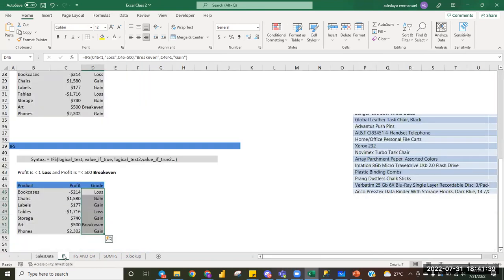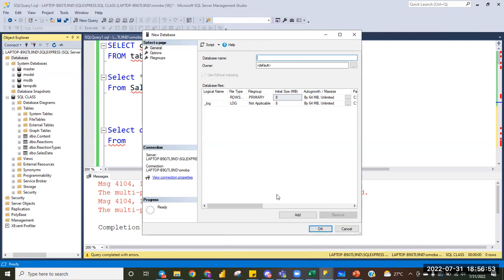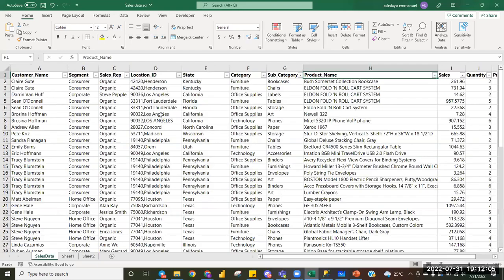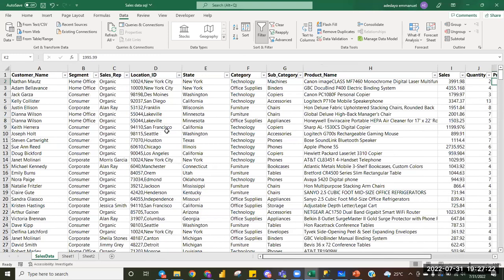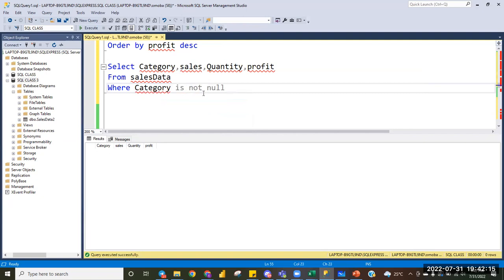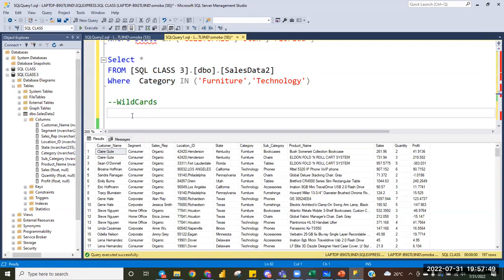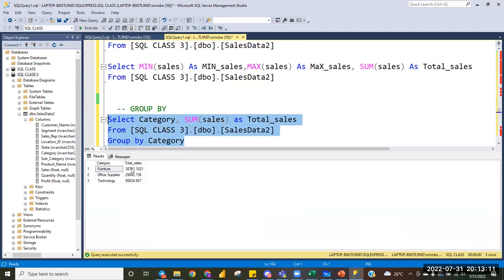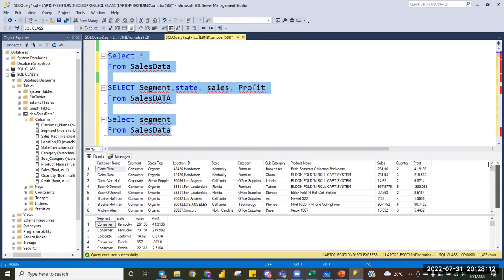SQL for Data Analyst Master Class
Are you an aspiring data, business or financial analyst?

To get prompt updates on other classes videos, join the analytics mastery group

AMG is a fast-growing community of aspiring analysts. We have curated an upskilling plan & mastery roadmap project which is designed to equip you with the fundamental knowledge of Ms. Excel, PowerBI, MySQL, Tableau, Python & R language within 52 weeks (February 2023 to December 2023) at very discounted prices. For more information about AMG, join us

Follow AMG on social media at:
LinkedIn Group: Analytics Mastery Group (AMG)

...mastery is possible!